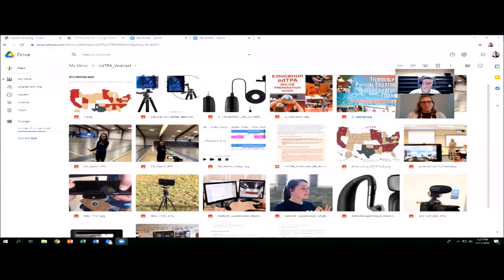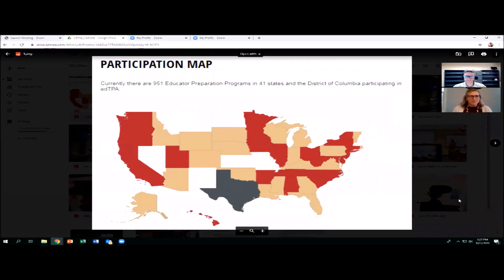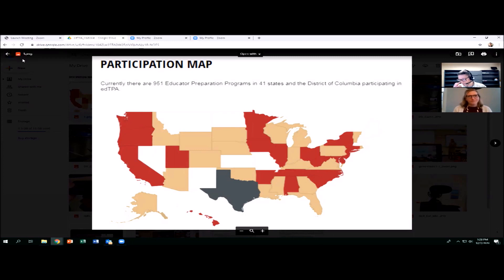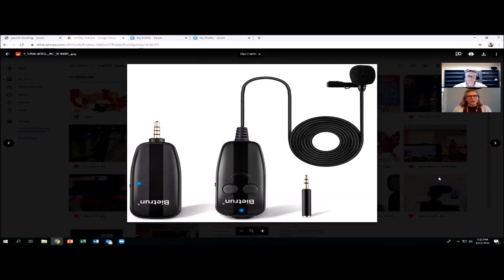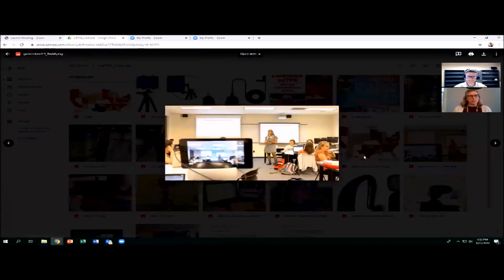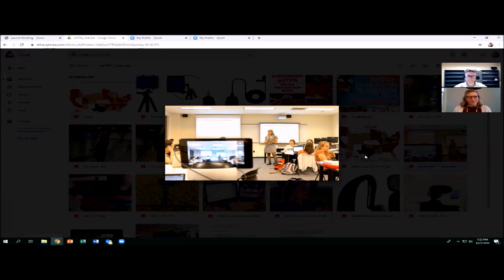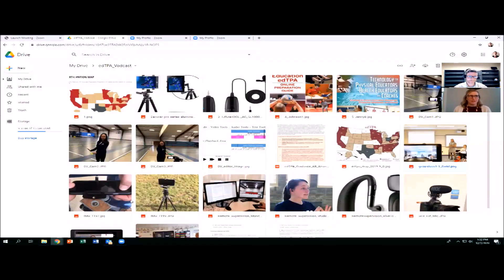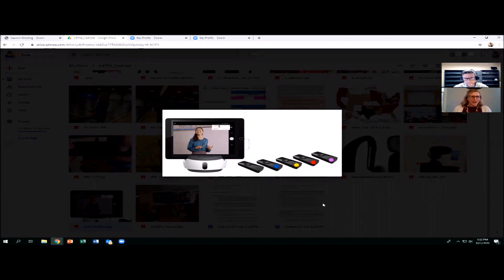Technology Integration in Physical Education edTPA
Human Kinetics authors Rebekah Johnson and Seth Jenny provide tips, suggestions, common pitfalls, and practical solutions for technology integration for Physical Educators completing edTPA (education Teacher Performance Assessment).